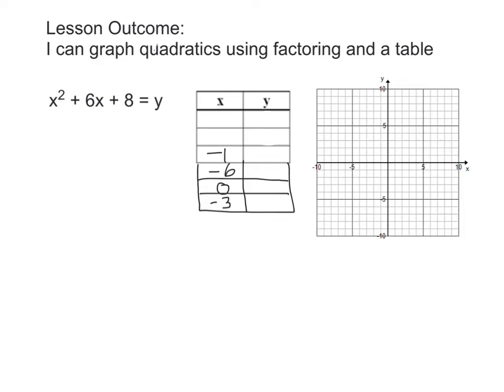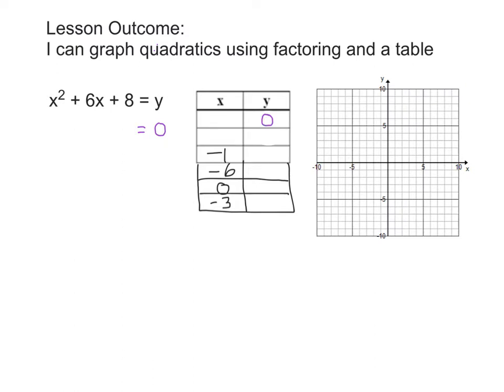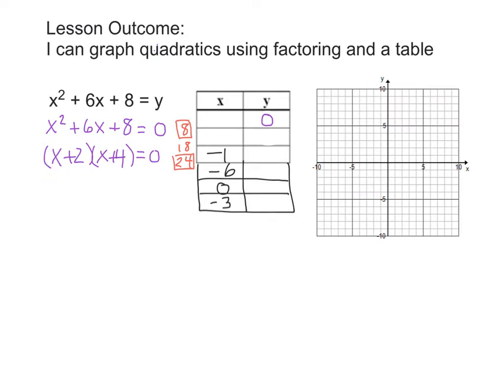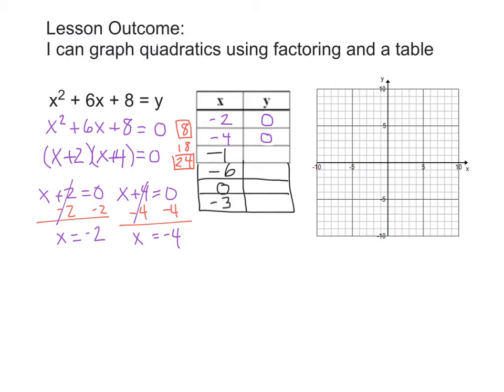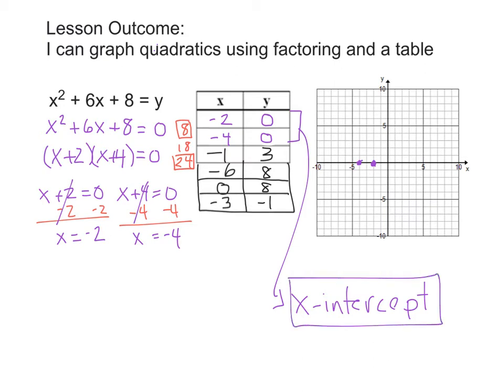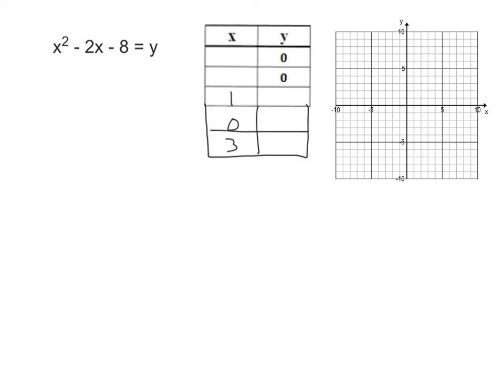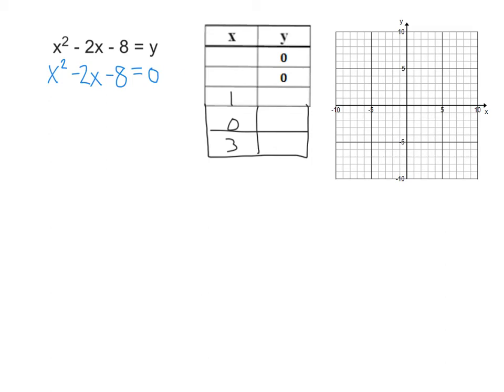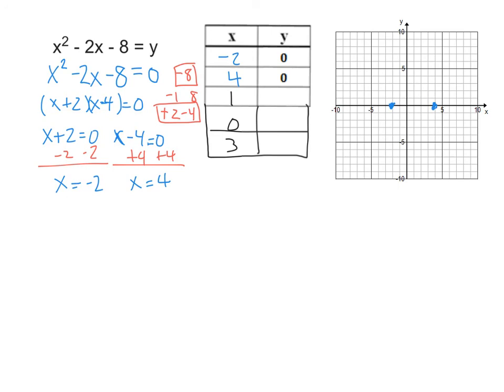Graphing Quadratics (using factoring and a table)